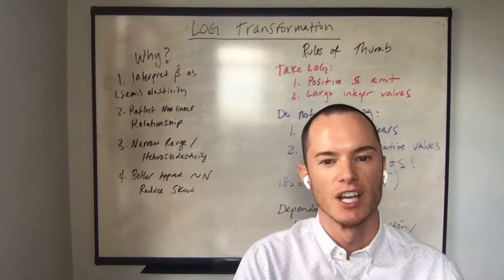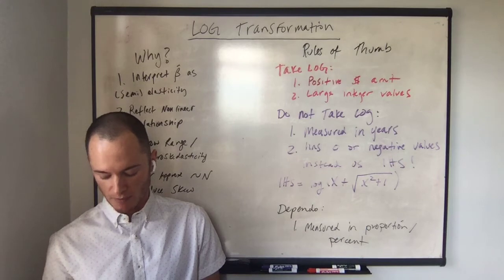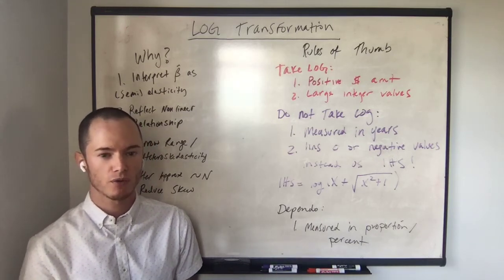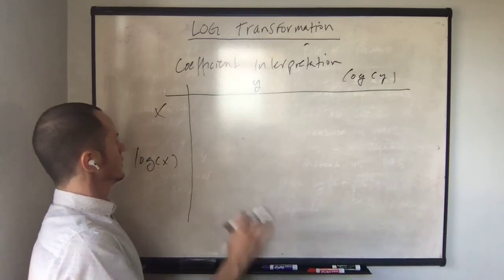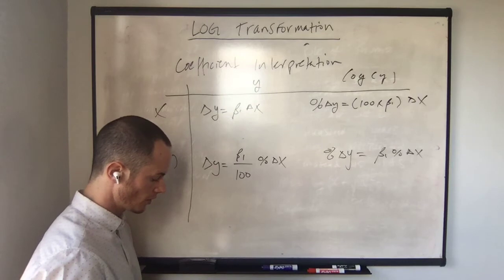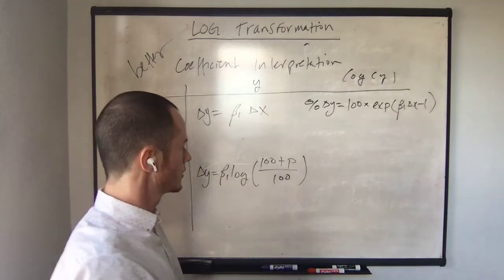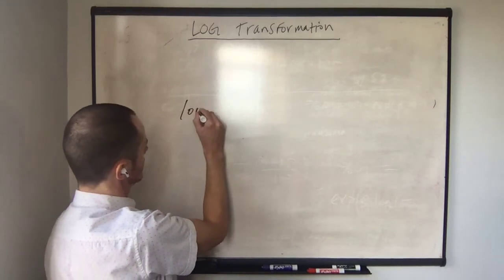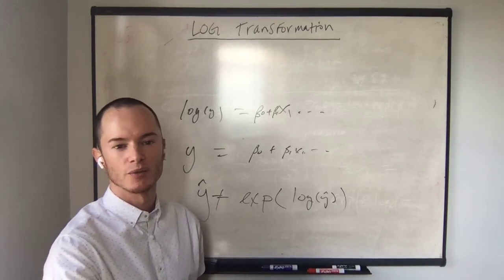Linear Econometrics: Log Transformation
We discuss why to take the log and how to interpret coefficients